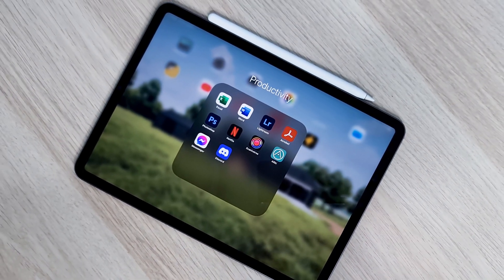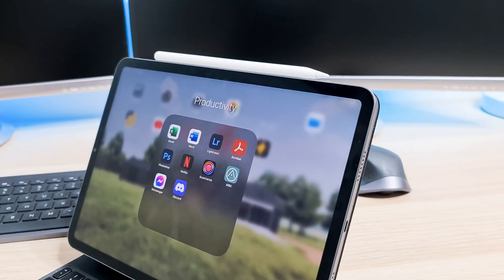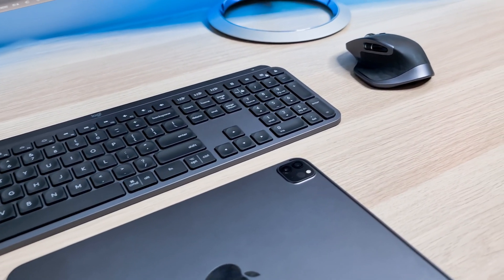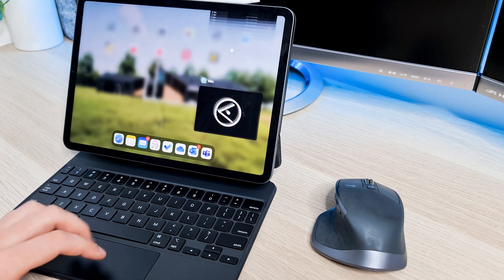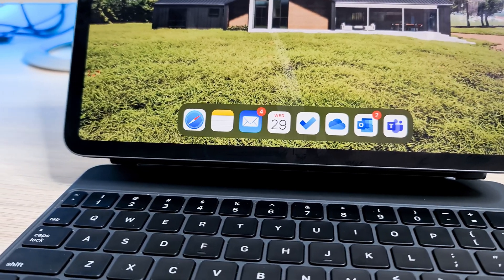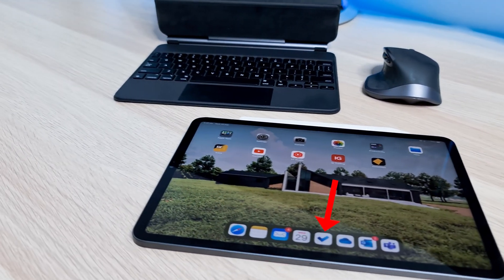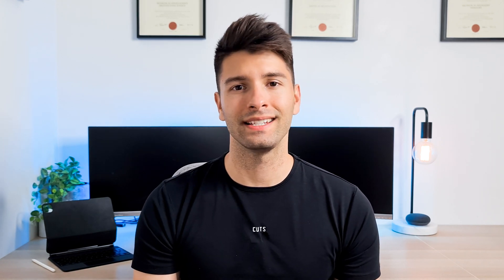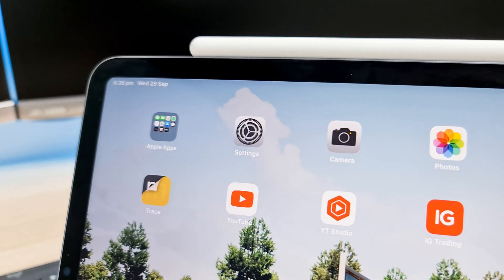M1 iPad Pro Must Have FREE Apps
Looking for the best apps on the M1 iPad Pro as a Business Professional?

VIDEO DETAILS:

00:00 Intro
01:16 App 1
01:41 App 2
02:14 App NOPE
02:53 App 3
03:26 App 4
04:06 App 5
04:34 App 6
05:07 App 7
06:41 Subscribe